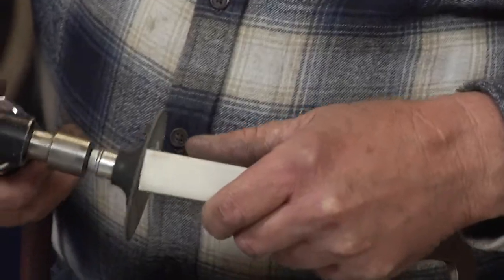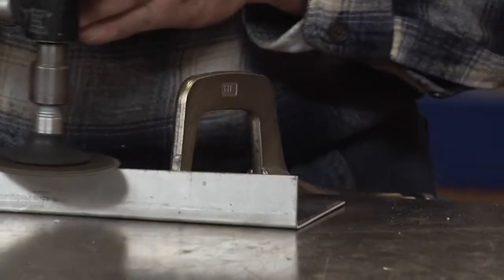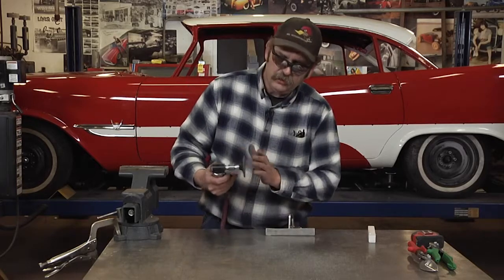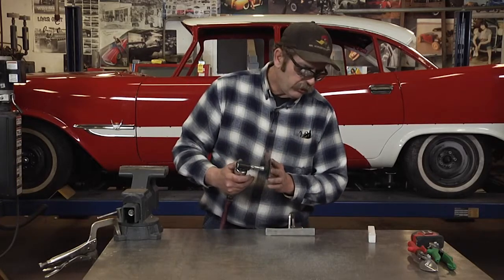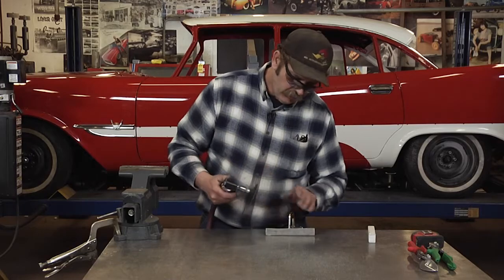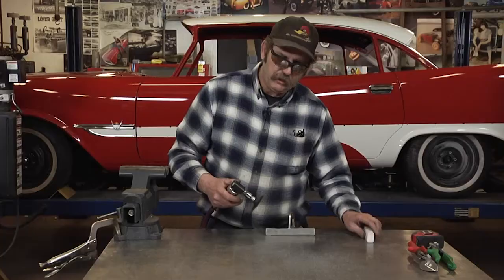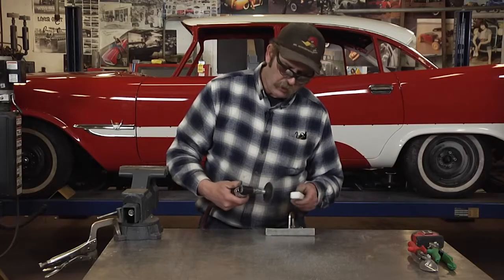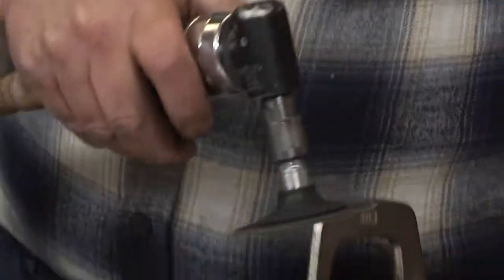Tips for Grinding Aluminum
Grinding, sanding and filing on aluminum can be frustrating with clogged paper and files. Mark Simpson explains the simple use of “Grinder’s Grease” to keep paper and files clog free.